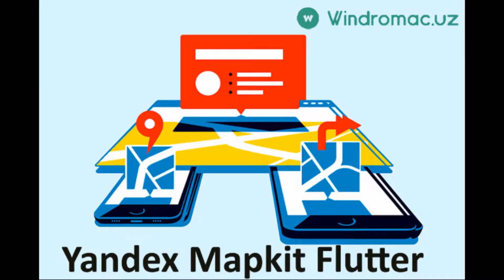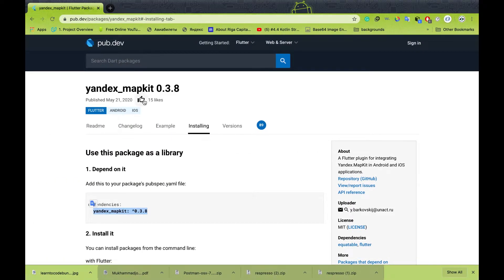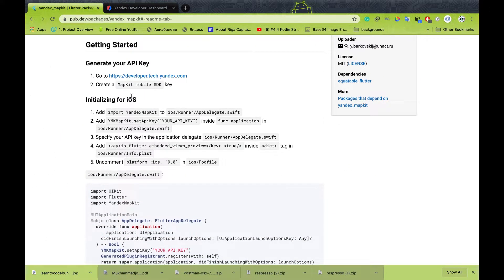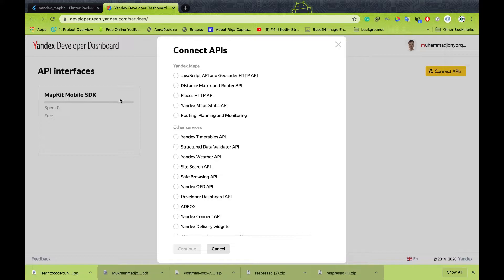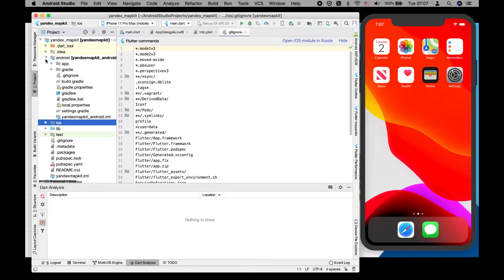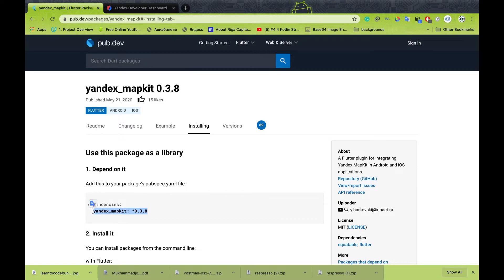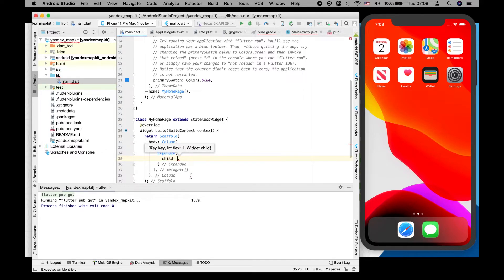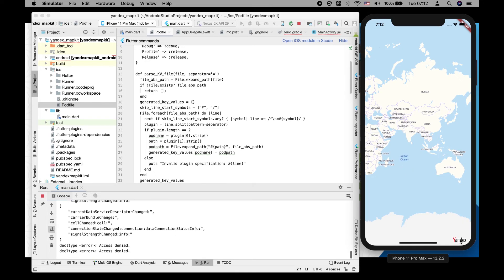Yandex map with flutter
How to use Yandex map in your flutter application

implementing in both ios & android